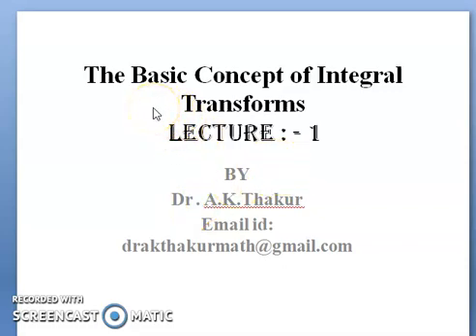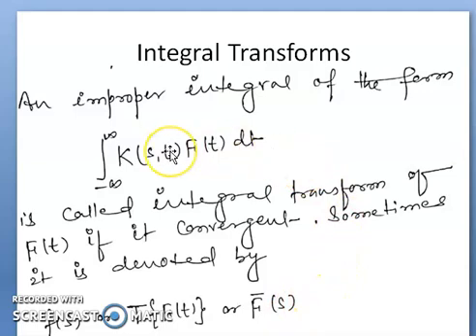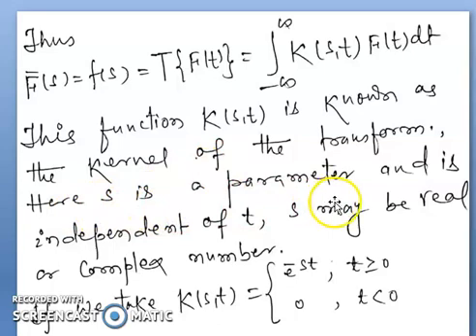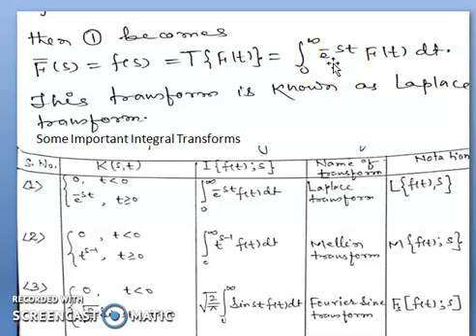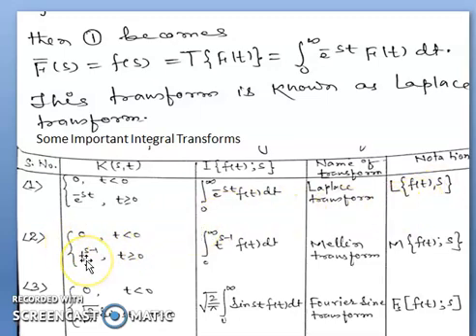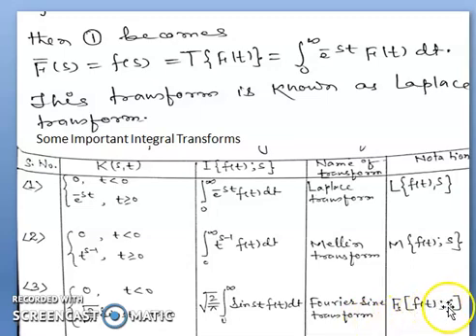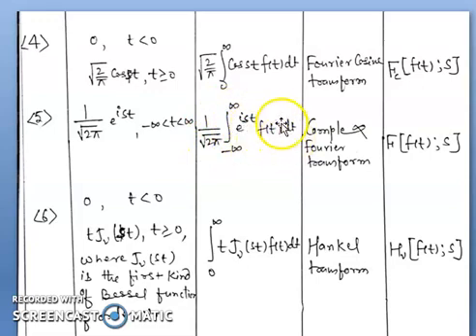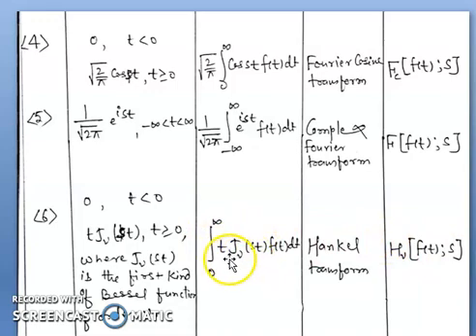The Basic Concept of Integral Transforms: All Transforms II Lecture-I |By Dr.A.K.Thakur Sir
Integral Transforms.:The Basic Concept of Integral Transforms in hindi with example # some important integral Transform  , Mathematics  ,GATE  , M.Sc. and  IIT-JAM Online Mathematics Solutions  Integral transform
:(Laplace Transform) ,some important integral Transformin hindi,Engineeringmathematics-III Appliedmathematics-III lectures Appliedmathematics-III videolecturessome important integral Transform- Laplace Transform - Engineering Mathematics -III ,How to solve integral transforms by using first shifting property fully explained in Hindi .
Thanks for your comment, your appreciation always motivate us to do such kind work.
Following Topics are also Available
Dr A K Thakur@srmfoundation

Thanks
Dr.A.K.Thakur